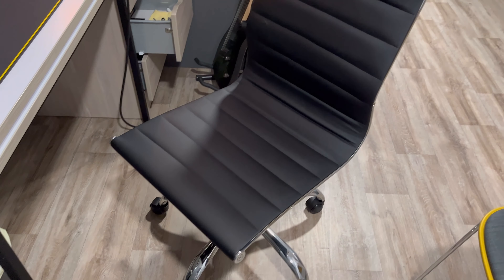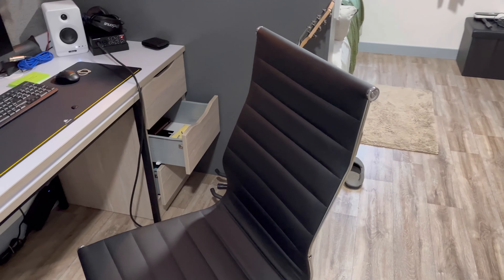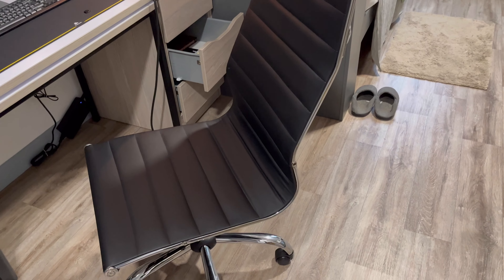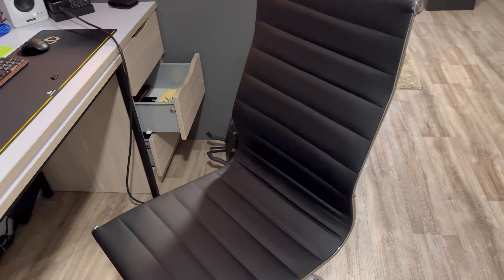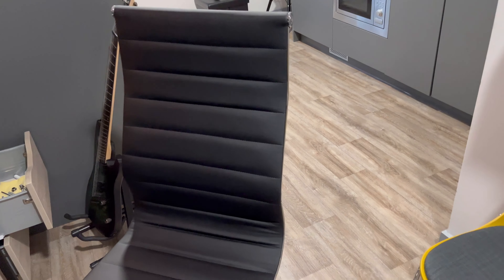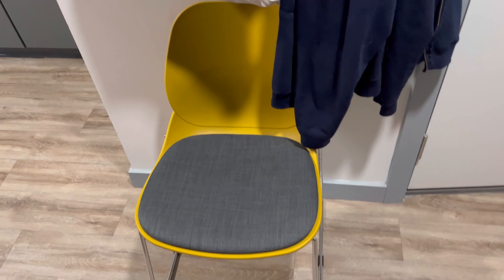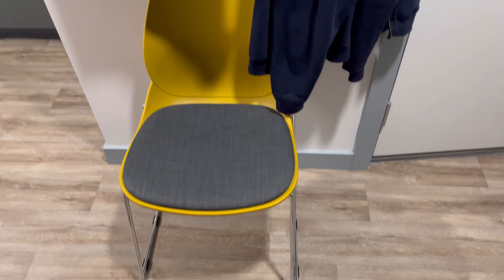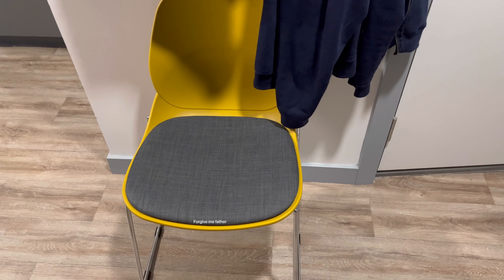I’ve Arrived! My First Week At University!!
Hey! Welcome back! This is my first ever induction week at a university! Hope you enjoy, take care xo.

Music from:

Chosic.com

Midsummer